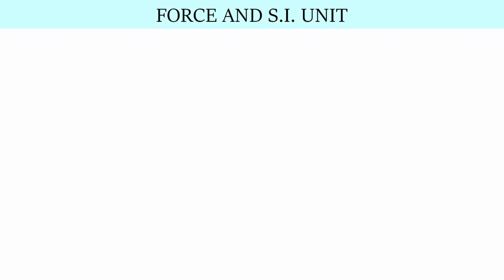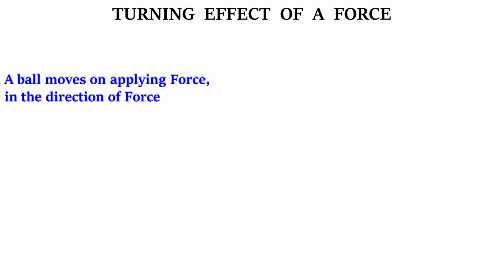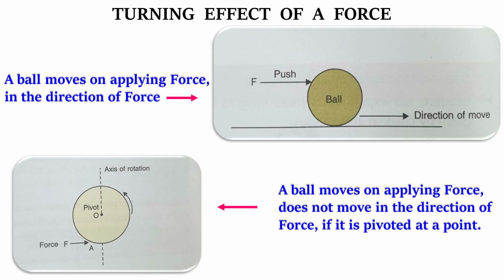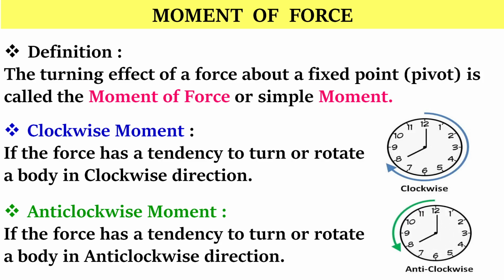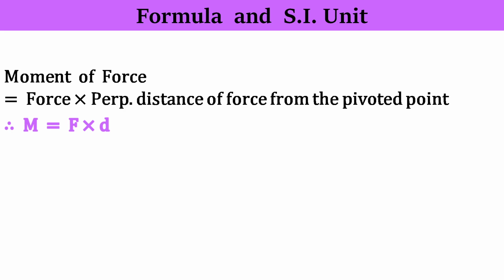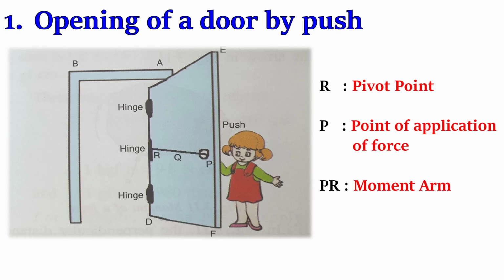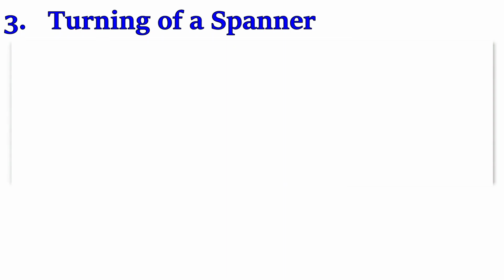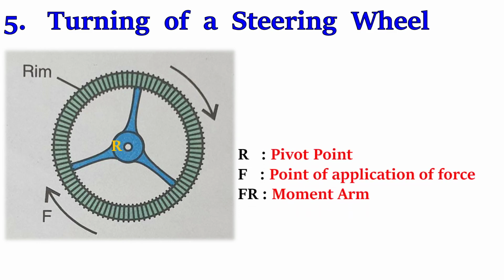Force and Moment of Force for Class 8 | Physics with SONIA RATRA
In this video we will study about Force, Turning Effect of Force, Moment of Force, Factors Affecting Moment of Force and Applications of Moment of Force for Class 8.